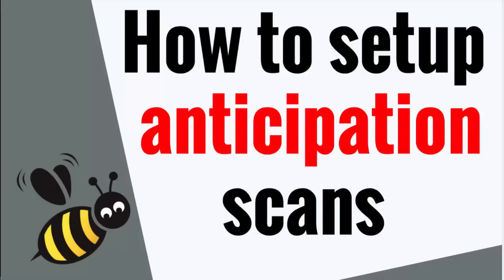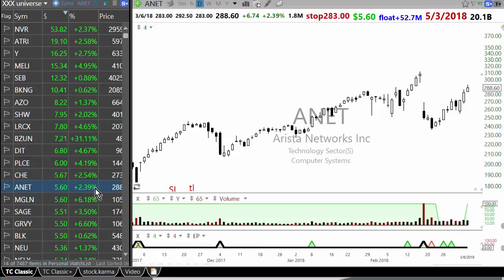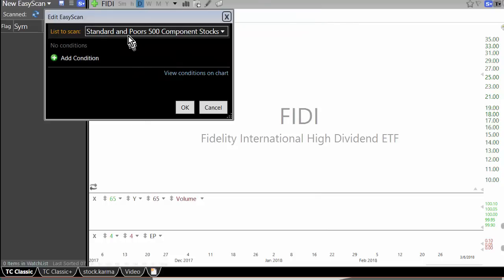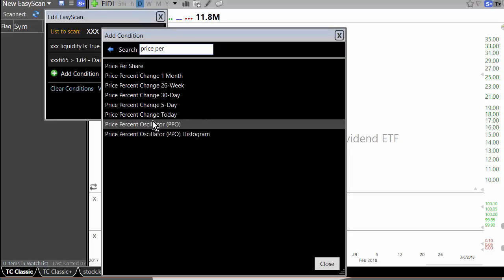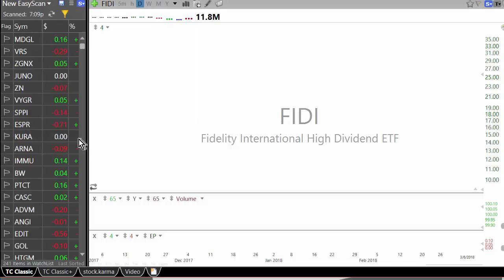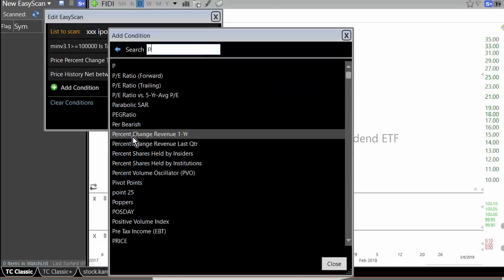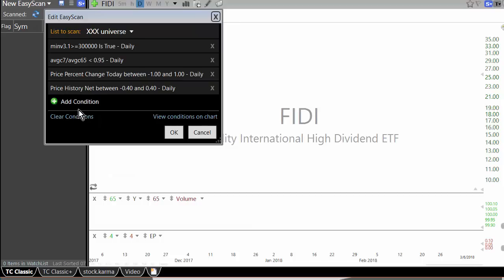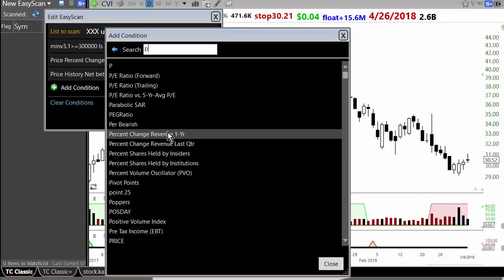How to setups anticipation scans to find explosive moves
Finding anticipation setup on momentum stock offers you very low risk entry.

These scans can help you find good anticipation candidates.

Not every stock that makes the scan is good candidates. After running the scan I narrow it down to 3 o 10 good setups.